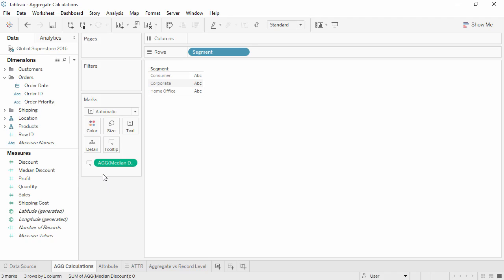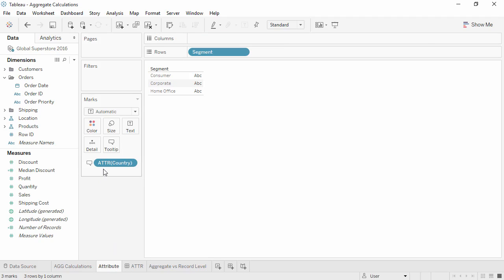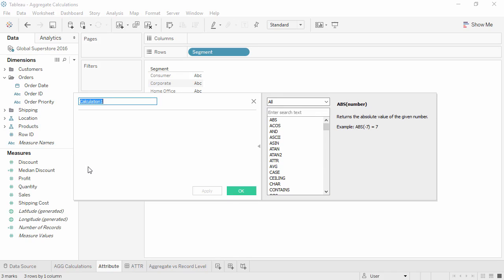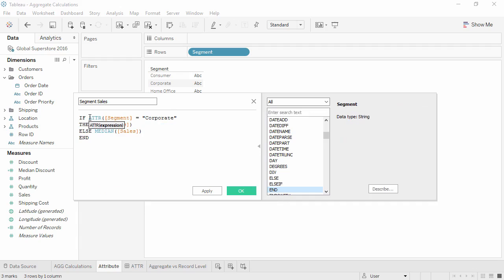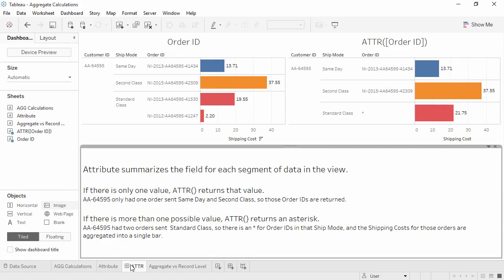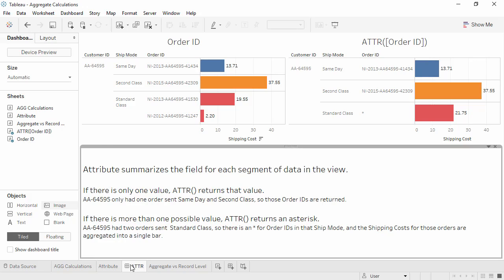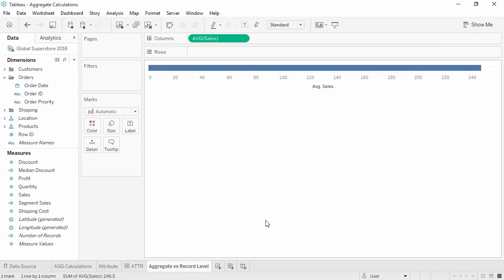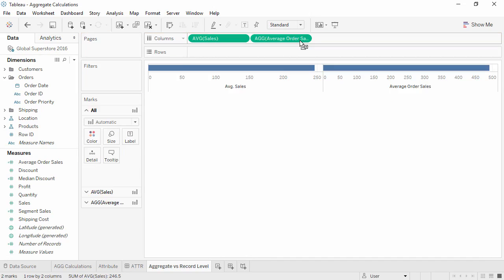[비아이씨엔에스] 태블로 06.계산 [05.Aggregate Calculations]